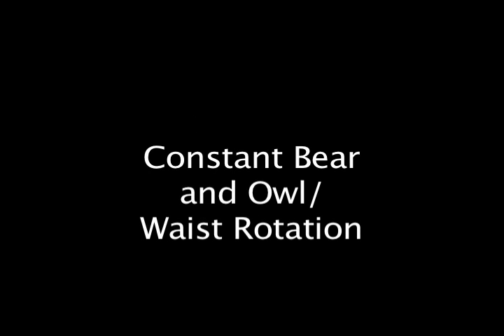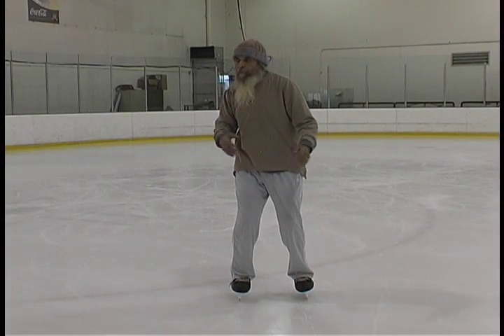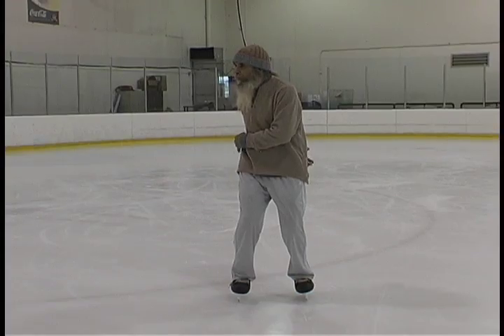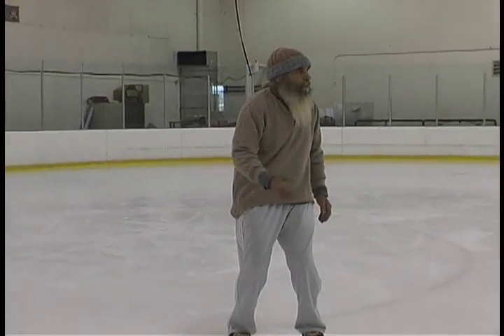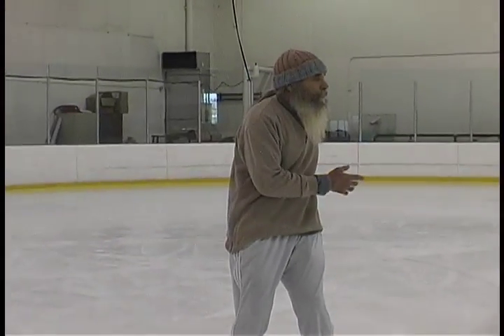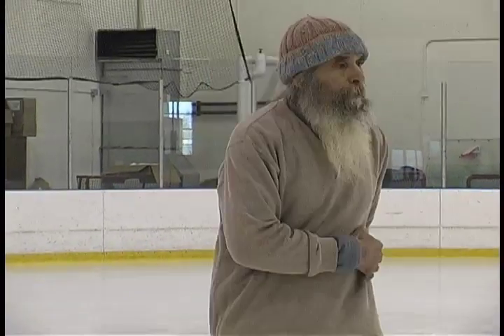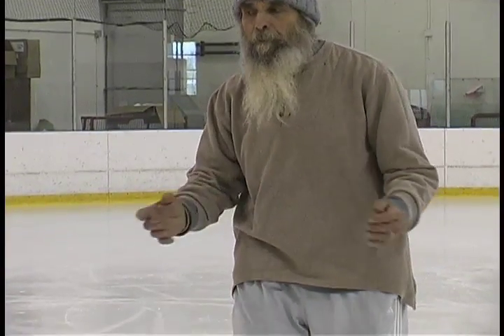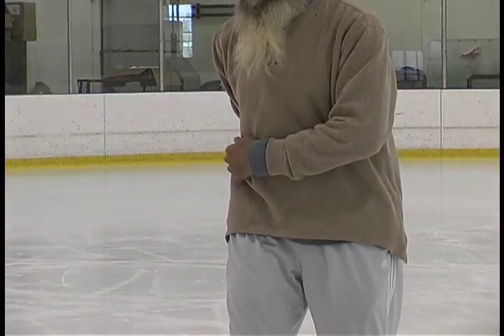tai chi ice 3. constant bear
This the 3rd tutorial in the tai chi chi training video